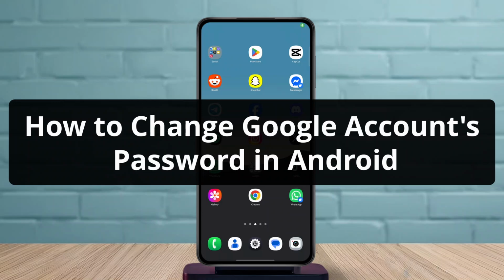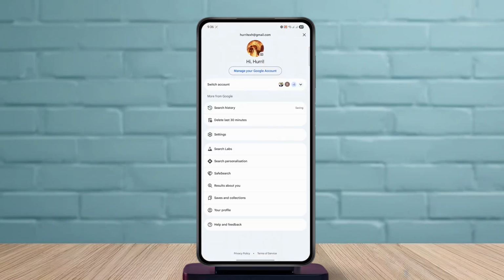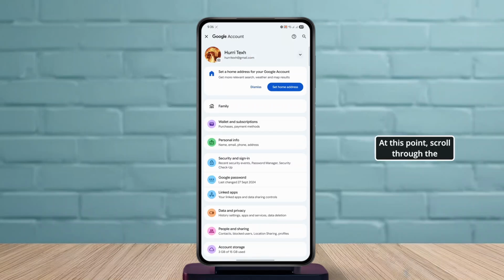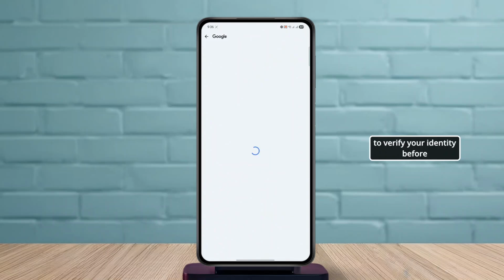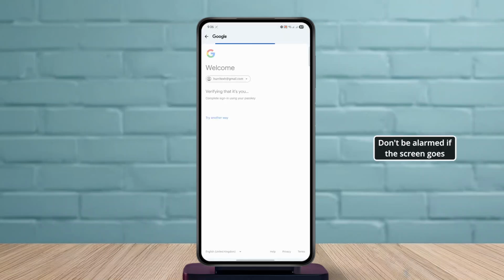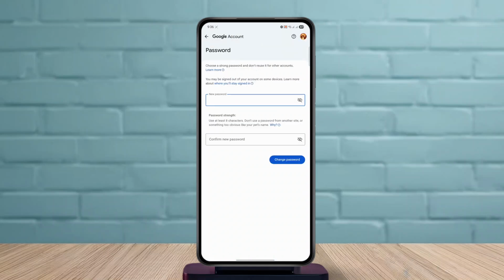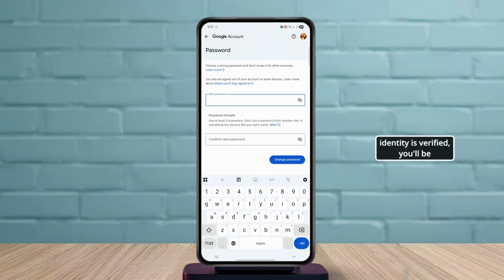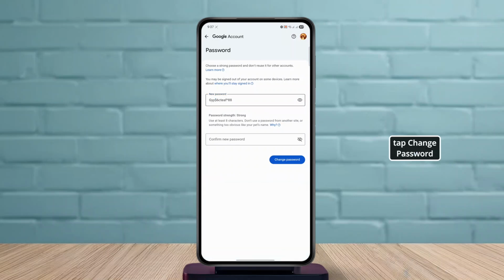How to Change Google Account's Password in Android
How to Change Google Account Password on Android

In this video, I will show you how to change your Google account password on Android using simple and secure steps. If you forgot your password, want to improve security, or think your account may be at risk, this tutorial will help you update it quickly.

You will learn how to access your Google account settings, navigate to the security section, and change your password directly from your Android device. This method works on all Android phones and helps keep your account safe.

Make sure to create a strong password to protect your Google account and avoid unauthorized access.